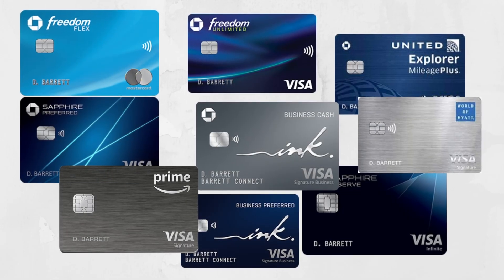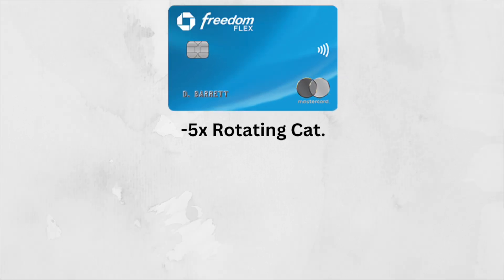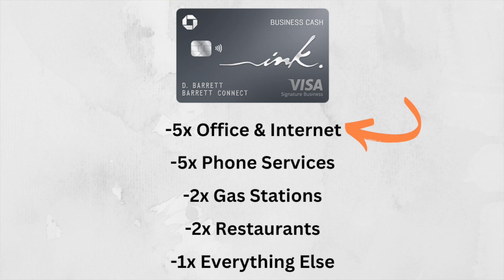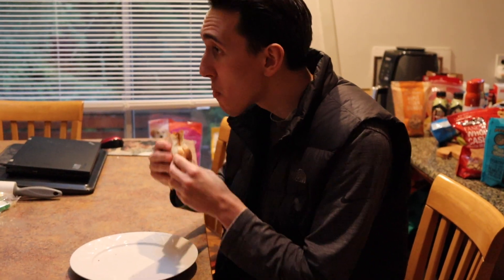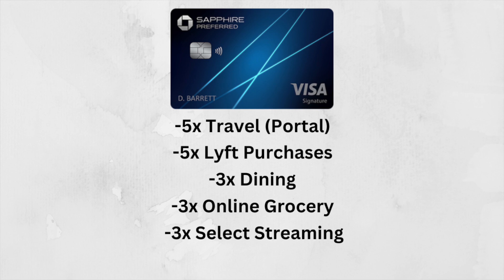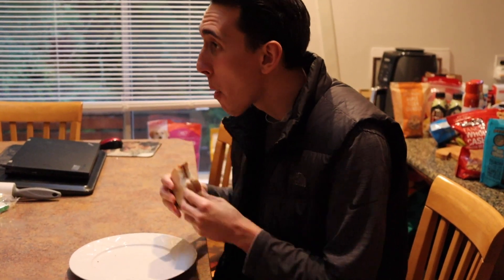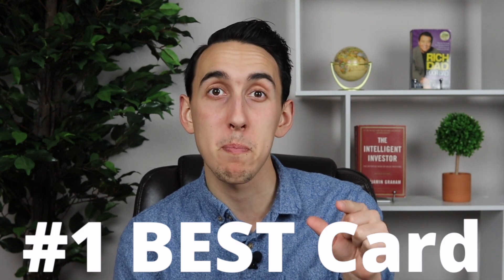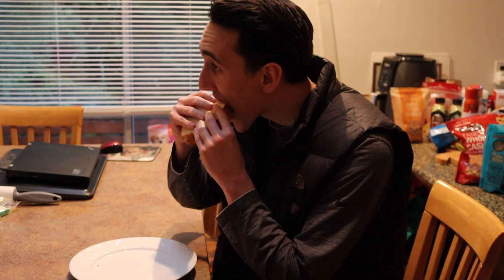BEST Chase Cards 2023 (Watch Before Applying)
This compensation may impact how and where products appear on this site (including, for example, the order in which they appear). This site does not include all credit card companies, or all available credit card offers. The content in this video is accurate as of the posting date. Some of the offers mentioned may no longer be available.

I'll go through some options that are going to appeal to pretty much everyone, as I'll discuss some $0 Fee Cards, the #1 Chase Travel Card, as well as some other popular Chase Credit Cards, such as the Chase Amazon Prime Card & Chase World of Hyatt Card.

For each Card, I'll discuss its Fee, Welcome Bonus, Point Multipliers & most importantly, the unique characteristics for why each of the Cards made my list.

Thank you all so much, I appreciate each of you!

-Matt

Credit Card Links:
💳AMEX Gold:

ENTIRE YouTube Setup:
📸Camera:

Any offer that is presented in this video, is subject to change, and is simply the offer I found when recording this video.